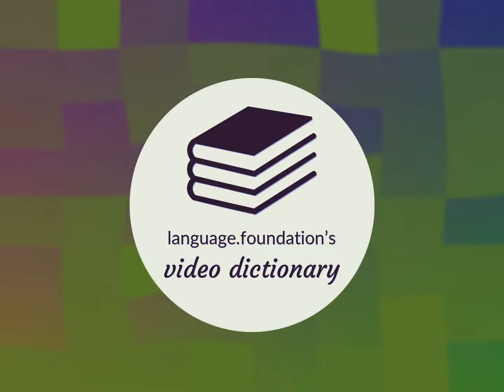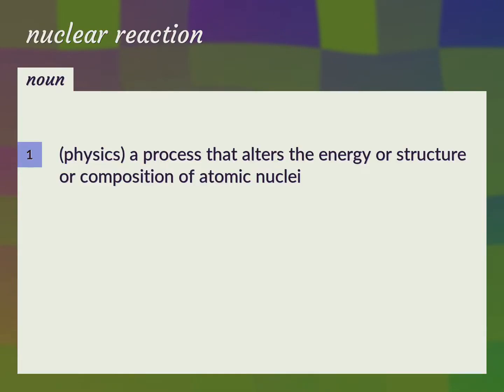Nuclear reaction | meaning of Nuclear reaction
What is NUCLEAR REACTION meaning?